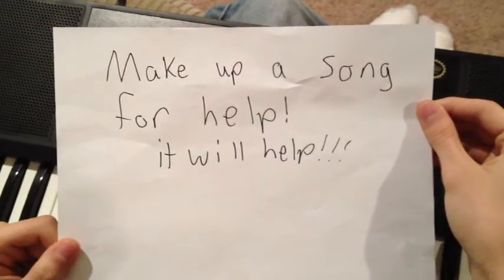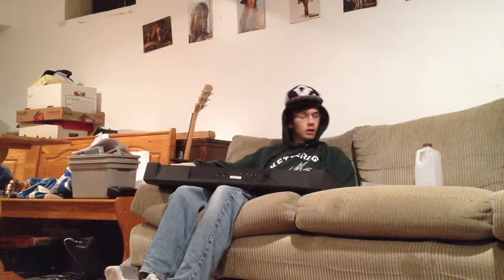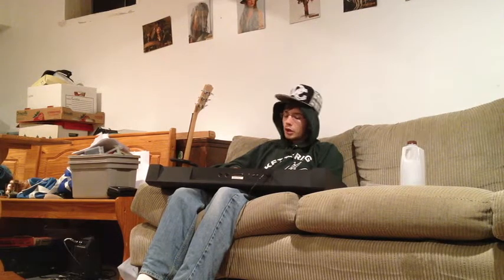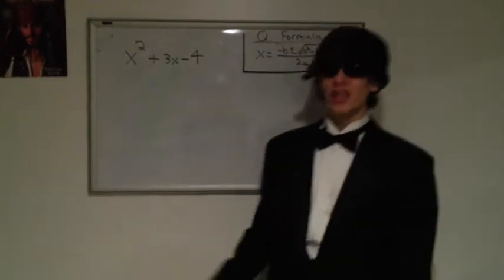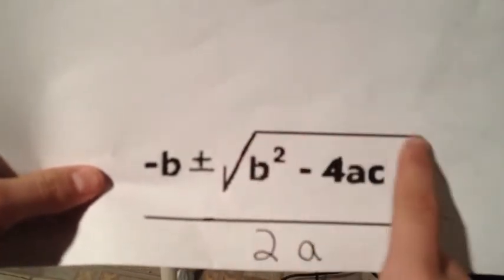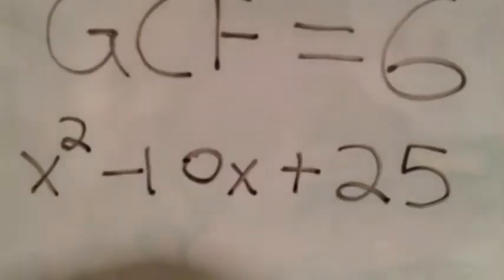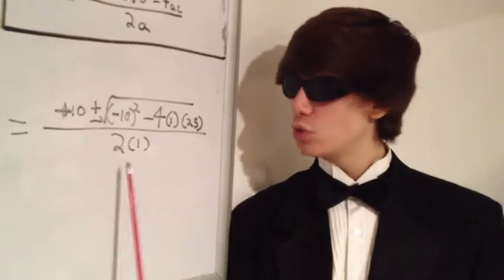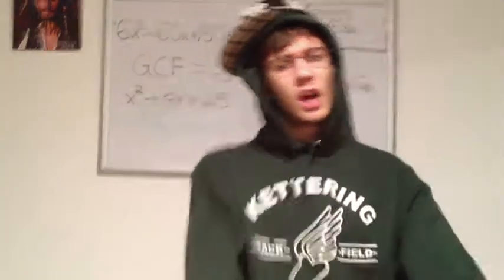QUADRATIC HEARTS parody of Gym Class Heroes "Stereo Hearts"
My Honors Algebra 2 Project!
Starring Anthony Kase and Blake Kase